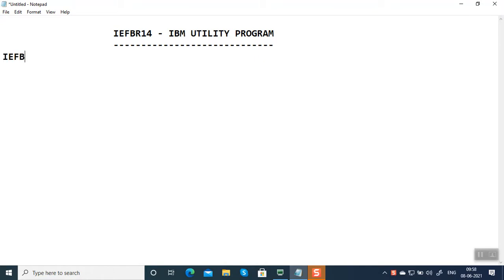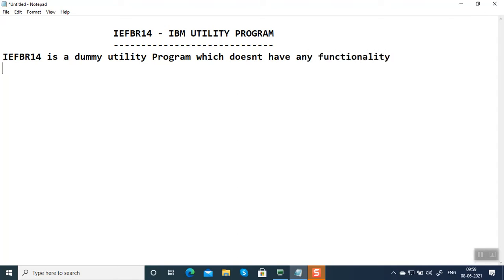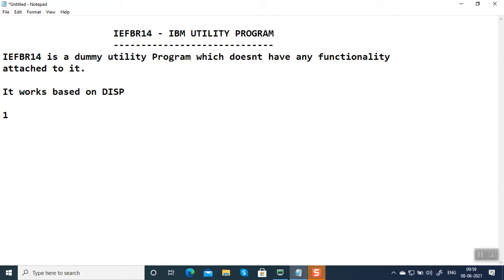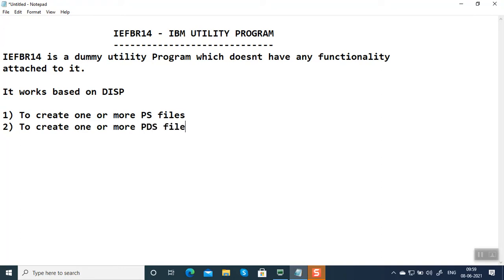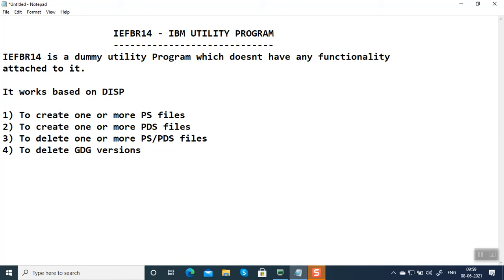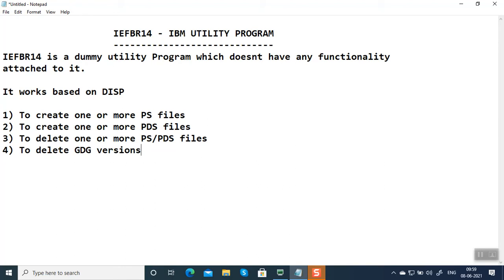IBM Utility Program IEFBR14 - Create/Delete PS/PDS/GDG Versions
Functionality Explained